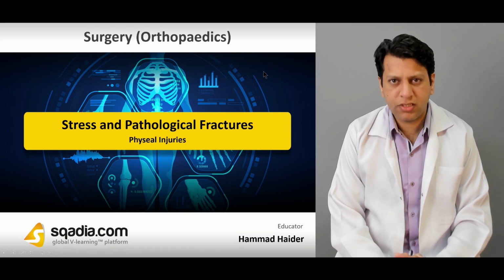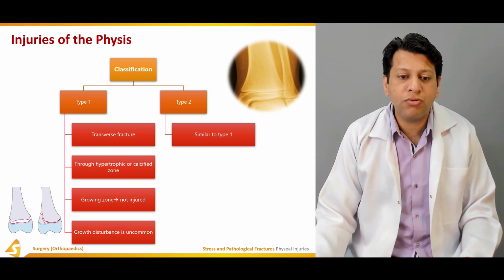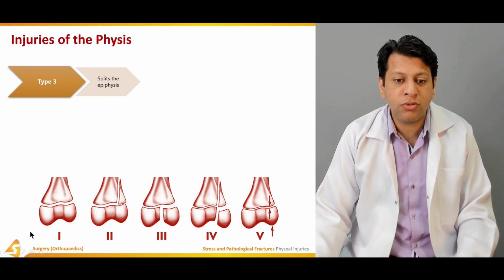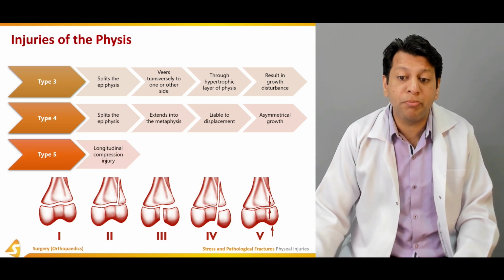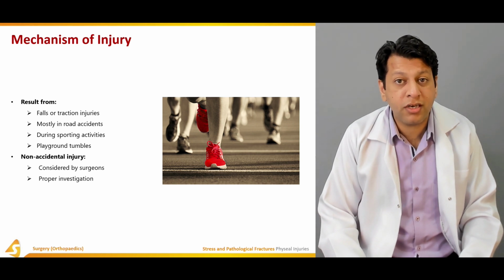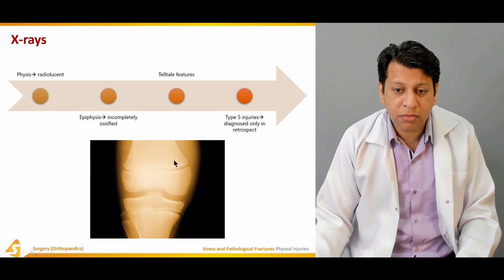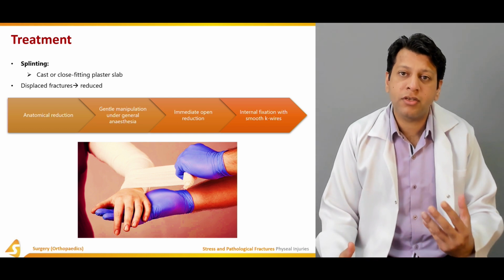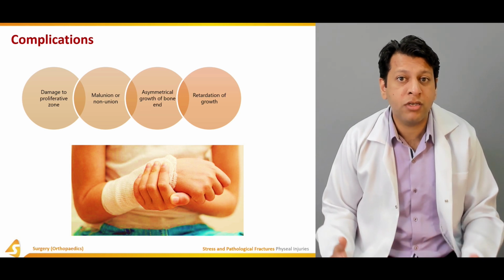Stress and Pathological Fractures - Physeal Injuries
Dr. Hammad Haider expansively touches on all aspects of stress and pathological fractures at sqadia.com. Starting with stress fractures, pathological fractures and types of physical injuries also come under debate. Injuries to joints are also discussed. Lastly, dislocation and subluxation are pursued.

▬ 📃 Stress Fractures
Two main types of stress of fatigue fractures discussed in this section are bending stress and compression stress. Sites affected with stress fractures are the shaft of the humerus, pubic rami or femoral neck, and calcaneum. Imaging techniques used to locate the fracture are X-rays, radio scintigraphy, and MRI. The treatment modality is also elaborated.

▬ 📜 Pathological Fractures
The orthopedic surgeon begins by explaining what pathological fractures are. To carry out an examination, local signs should not be missed. Diagnosis involves various tests such as local radionuclide imaging, tests for syphilis, and metabolic bone disorders. After that, the treatment option is suggested for generalized bone disease, local benign conditions, and primary malignant tumors.

▬ 📃 Physeal Injuries
Injuries of the physis are classified into type 1, type 2, type 3, type 4, and type 5. Following this, the mechanism of injury is pursued. X-ray studies of physical injuries demonstrate that physis is radiolucent, the epiphysis is incompletely ossified, and type 5 injuries can only be diagnosed in retrospect. Information about treatment and complications is also delivered.

▬ 📜 Injuries to Joints
Bones are pulled apart when injuries to joints occur. Sprain is the painful wrenching, strain is the physical effect of stress, and rupture is the severe stretching or twisting force. Then, comments are given on strained ligament and ruptured ligament. Their treatment approach is also highlighted.

▬ 📃 Dislocation and Subluxation
Dislocation means that the joint surfaces are completely displaced and are no longer in contact. After that, subluxation is defined. The clinical features are presented. This is followed by the elucidation of treatment. Complications include vascular injury, nerve injury, avascular necrosis of bone, joint stiffness, and secondary osteoarthritis.